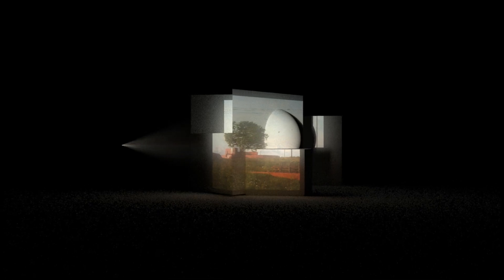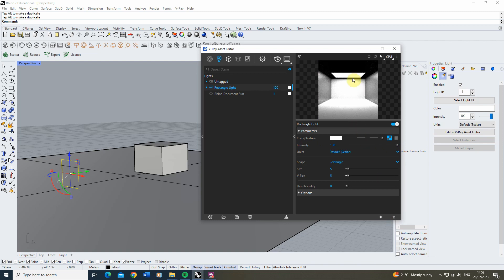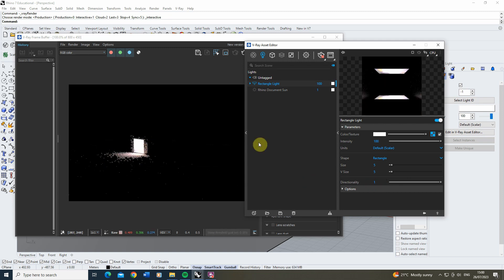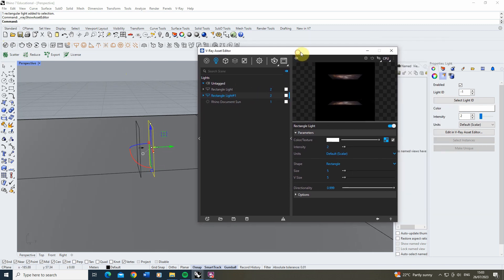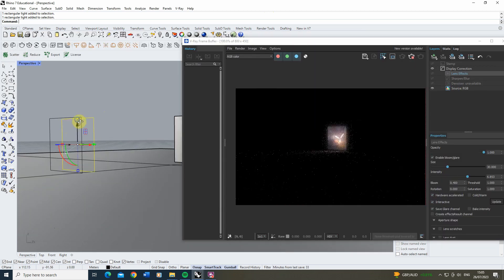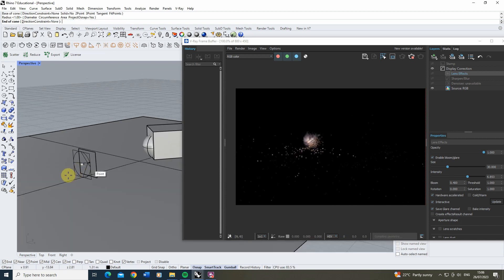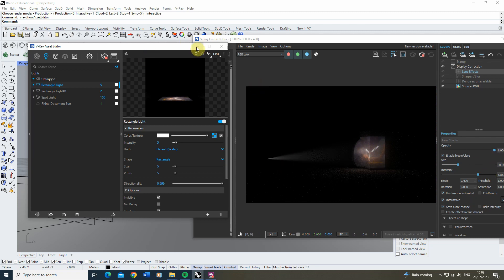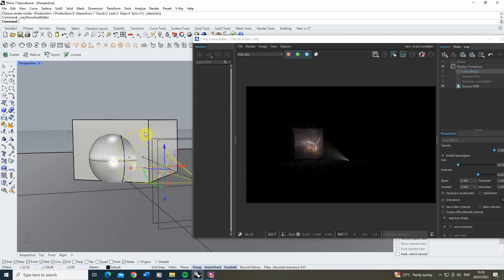Projector Rendering Effect - VRay for Rhino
This video tutorial goes how to create a projector lighting effect in VRay for Rhino. This can be used to replicate a cinema projector or create interesting lighting effects in your scene. The key steps in this video can be found below:

00:00 - Intro
00:18 - Turning off the environmental lights in VRay
00:47 - Creating a rectangle light for the initial projection
01:30 - Adding an image texture to the light
02:28 - 'Directionality' parameter to focus the light source
04:03 - Creating a falloff light around the main light source
07:30 - Changing the projection surface
08:20 - Creating a light cone
09:12 - Using atmospheric fog to reveal the light cone